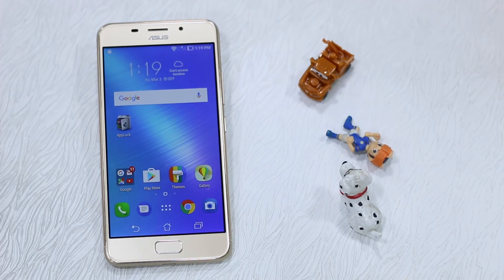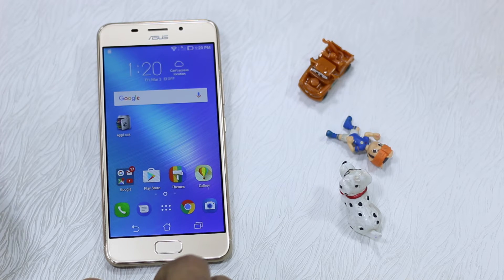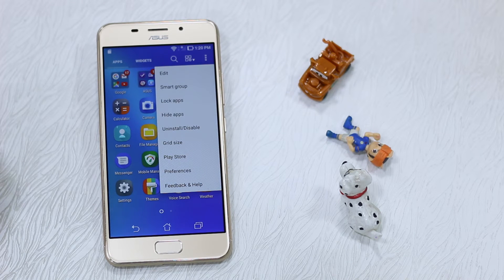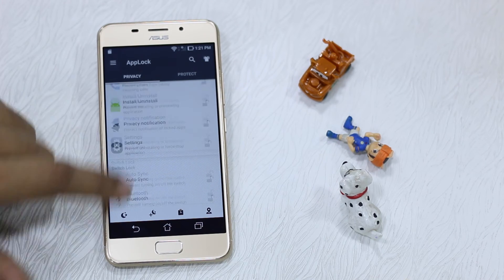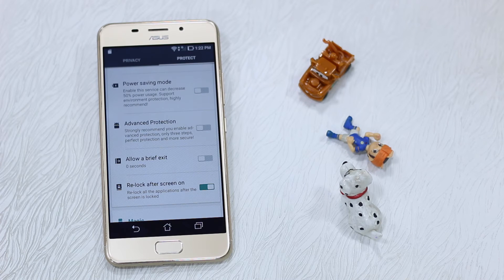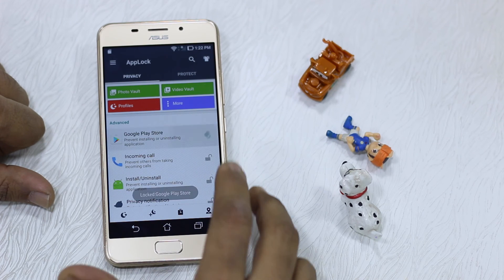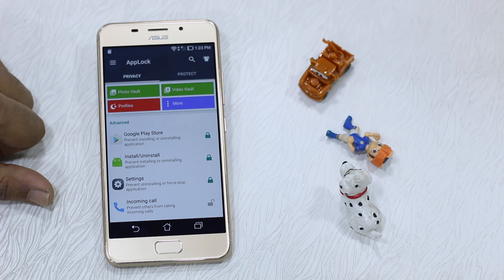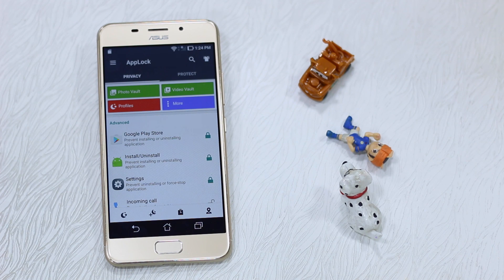Asus Zenfone 3S Max: How to Lock Apps using Fingerprint Sensor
In this video, we share how you lock your apps using Fingerprint in Asus Zenfone 3s Max. Even though the phone runs on Android 7.0, the ZenUI has not implemented this as a native feature.

You will have to use the AppLock App to configure this.